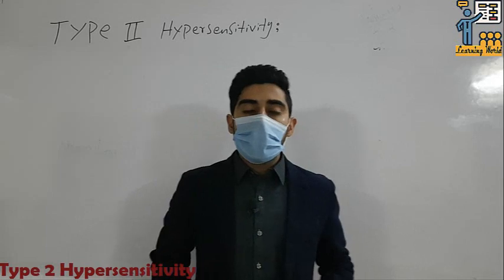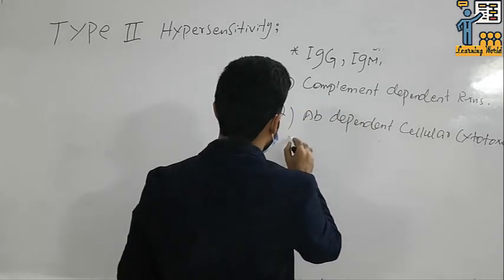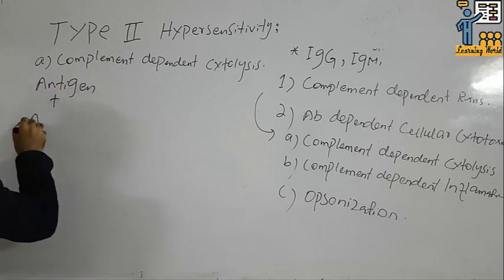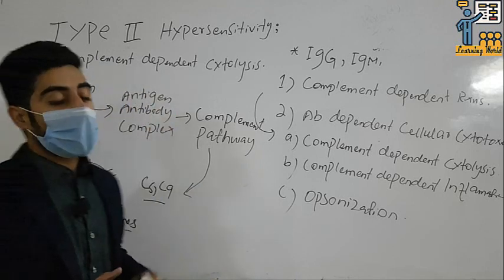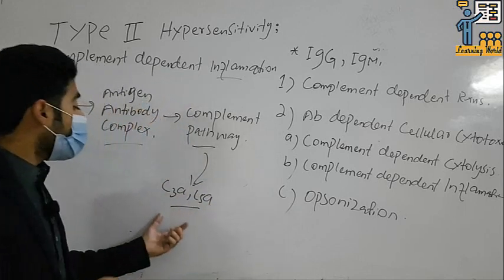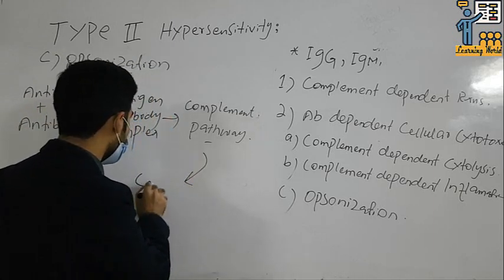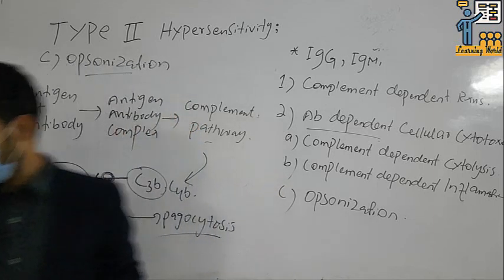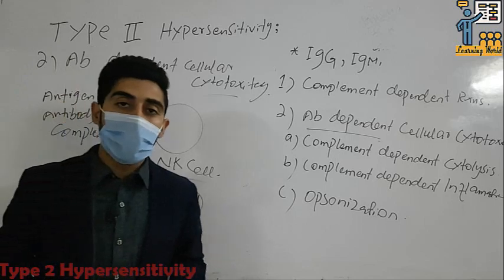Type 2 Hypersensitivity (Microbiology)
Type 2 hypersensitivity reaction by haidar khan,university of swabi,kpk,pakistan
Detailed present in the vedeo.
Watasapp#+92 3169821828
Facebook page#Learning world